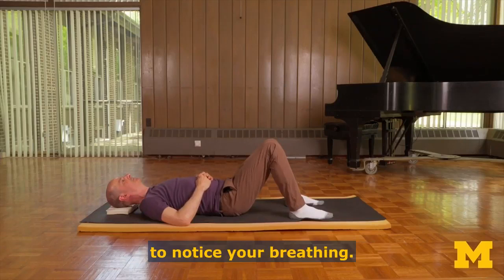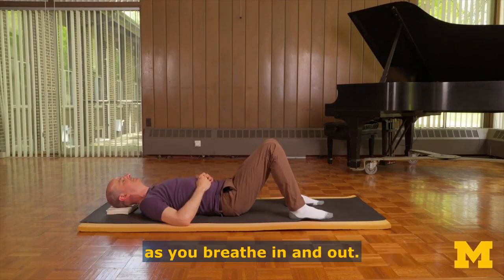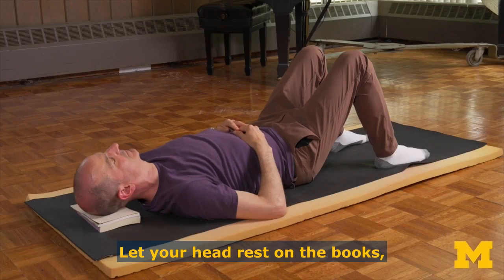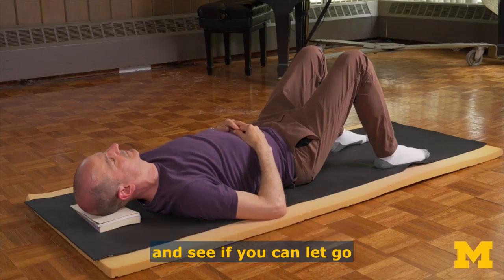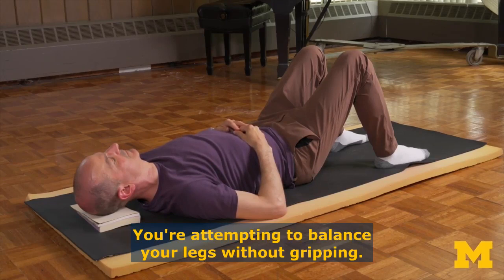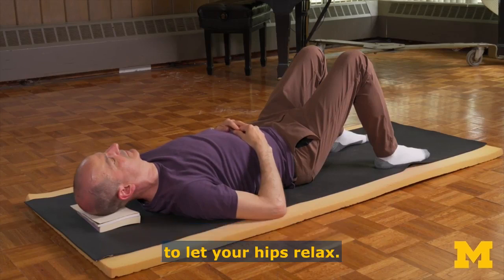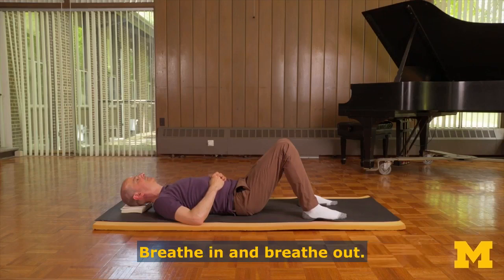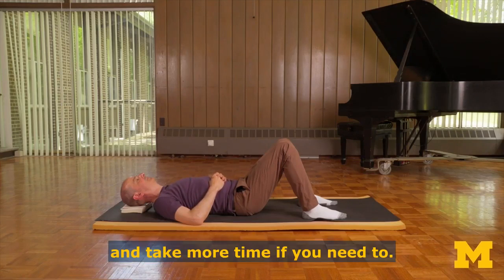The Lie Down | Alexander Technique: Balanced Posture for Ease and Comfort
Michelle Obrecht, a certified Alexander Technique Instructor and lecturer at the University of Michigan School of Music, Theatre & Dance, demonstrates the technique called The Lie Down. Regularly lying down using this technique can help you restore the free flow of spinal fluid, take downward pressure off your spinal discs, and allow your muscles to lengthen out. Learn other techniques that help relieve pain and tension, promote calm, improve sleep, and allow you to breathe fully and easily without effort in the open online course, “Alexander Technique: Balanced Posture for Ease and Comfort” available on Michigan Online.